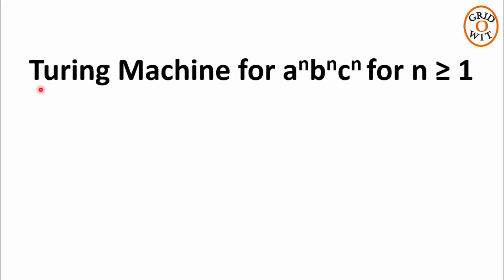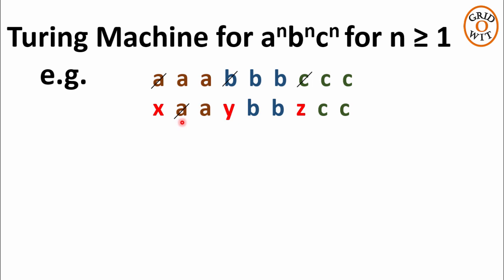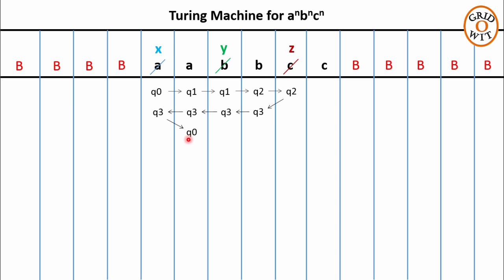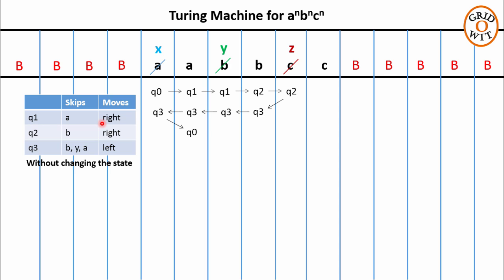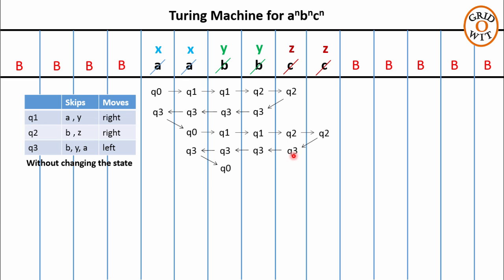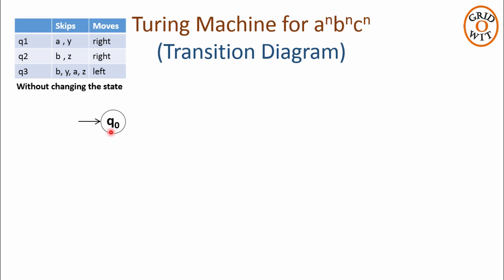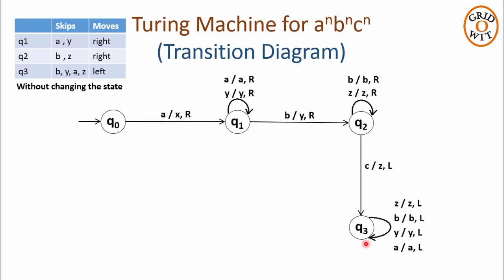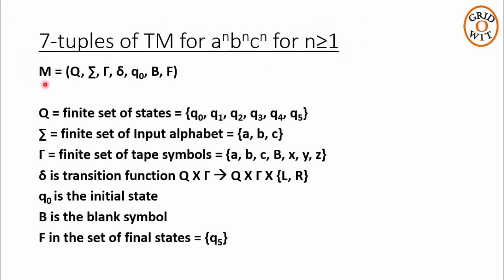Turing Machine for a^n b^n c^n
Turing Machine for equal number of a's b's and c's
Theory of Automata and Formal Languages
Theory of Computation
Turing Machine Tutorial
Gridowit Automata